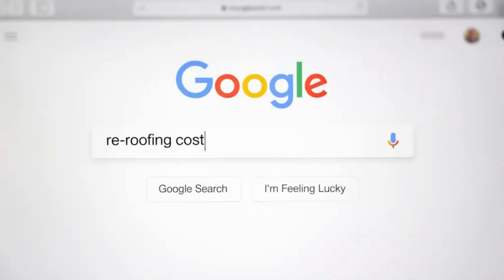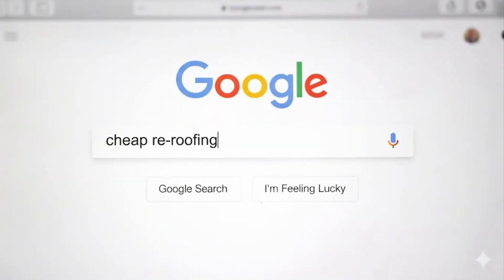These 4 Keywords Are Destroying Your Roofing Ads (Remove Them Now)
Want me to audit your Google Ads account?

Burning through your Google Ads budget but the leads coming in are tire kickers, price shoppers, or people who ghost you after the quote? If your phone's ringing but nothing turns into actual paying jobs: there's a good chance you're bidding on keyword types that attract the wrong buyers. In this video, I break down the 4 keyword types that are destroying your Google Ads results, why they pull in low-intent prospects, and the high-intent keywords you should be targeting instead so you get leads that actually convert into roofing and renovation jobs. This applies to roofers, renovation companies, builders, and any trades business running Google Ads.

Want help getting better leads from Google Ads for your roofing or trades business?